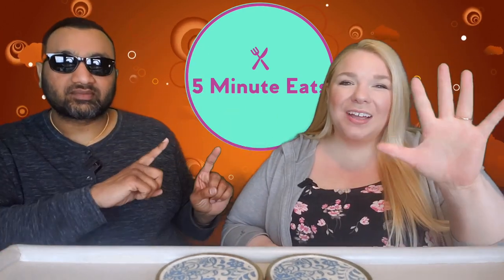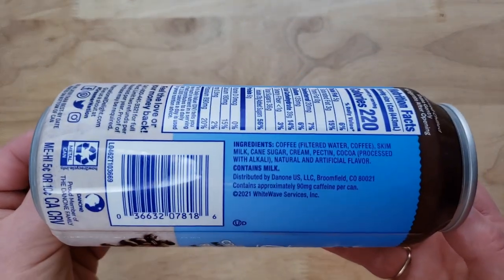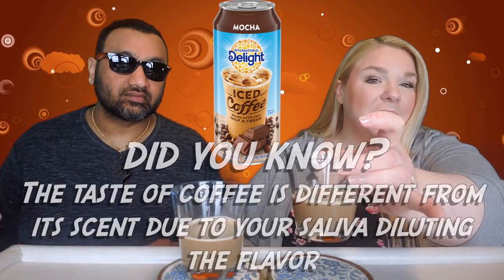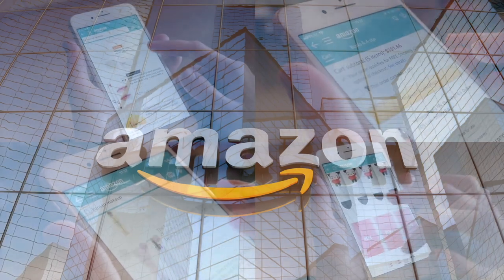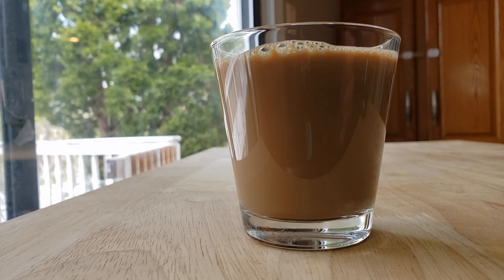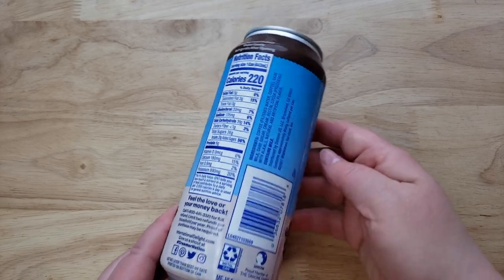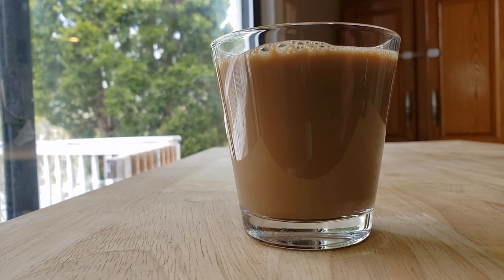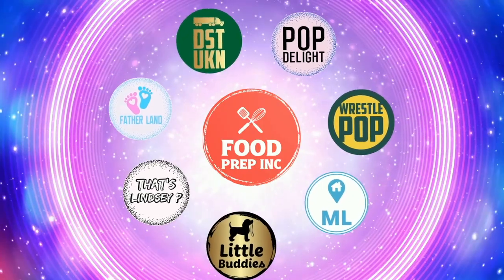International Delight Iced Coffee Mocha Review